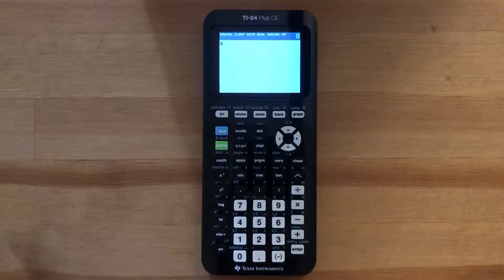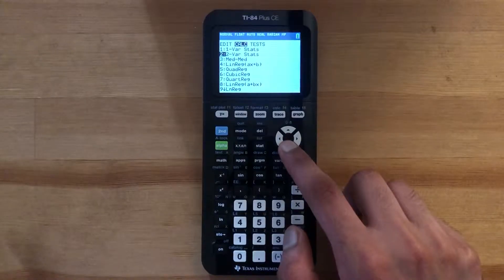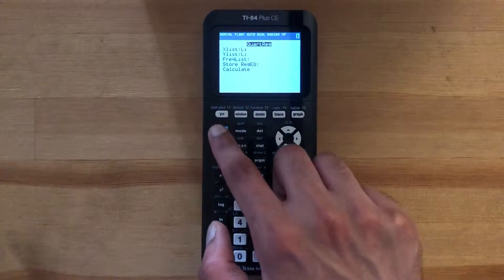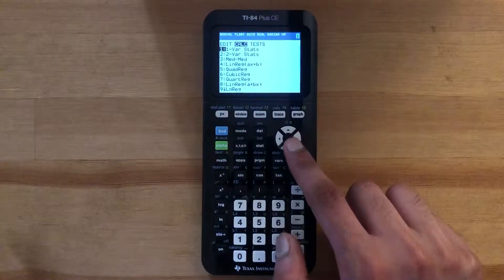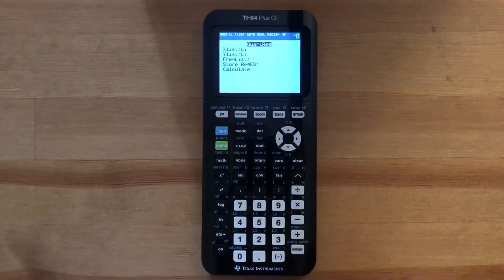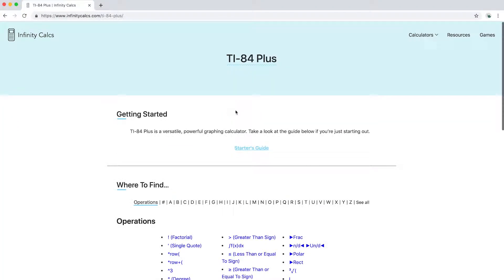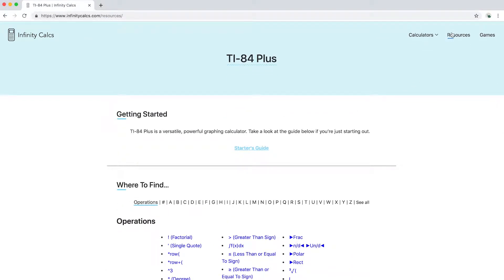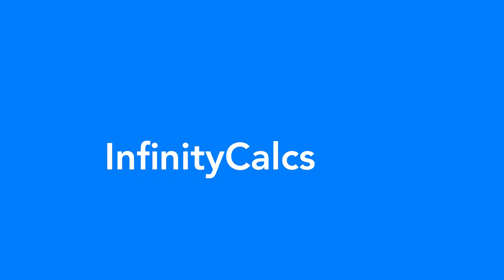Where to find QuartReg (TI-84 CE Graphing Calculator)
Visit InfinityCalcs.com

How to locate the Quartic Regression command on a TI 84 Plus CE